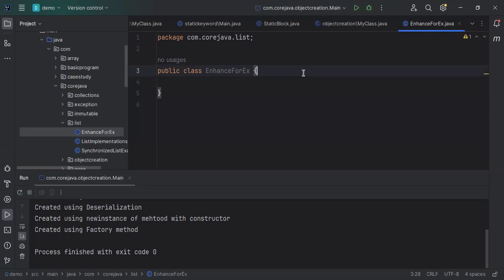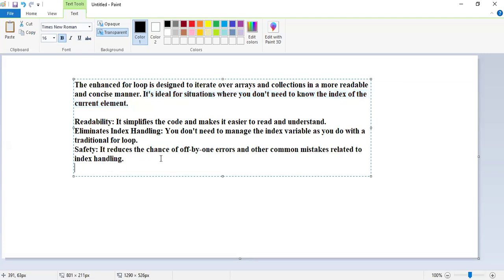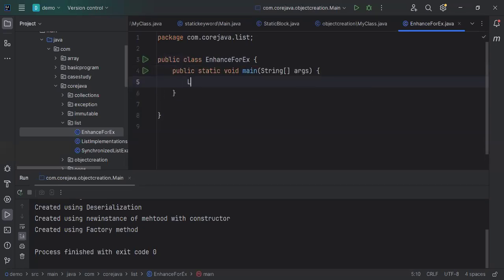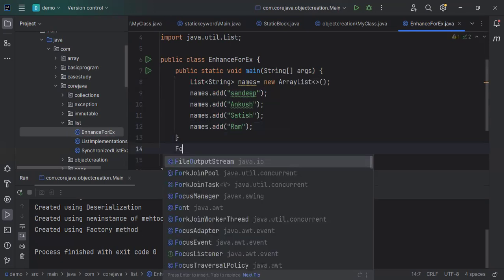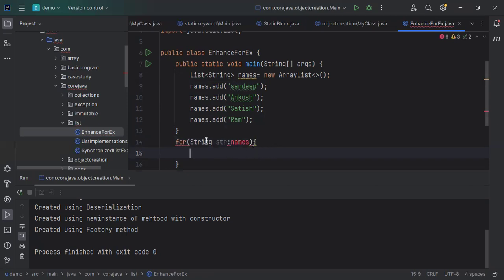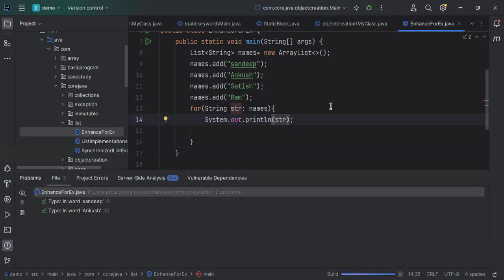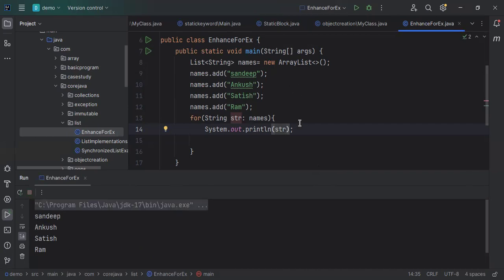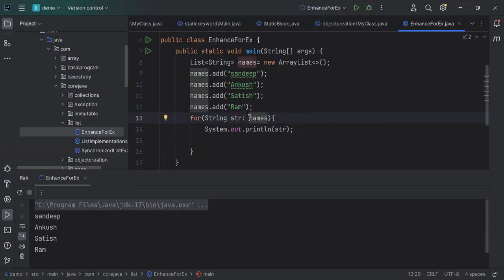Enhance for loop in java when to use enhance for loop ?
durga ashok hub
ameerpeth
Satya  tech
IT core Java spring
technology
1. Spring Boot tutorial for beginners
2. Spring Boot introduction
3. Spring Boot REST API tutorial
4. Spring Boot microservices
5. Spring Boot with Spring Data JPA
6. Spring Boot with MySQL
7. Spring Boot security tutorial
8. Spring Boot project setup
9. Spring Boot deployment
10. Spring Boot best practices
1. Spring Boot basics
2. Spring Boot step-by-step guide
3. Spring Boot CRUD operations
4. Spring Boot with Docker
5. Spring Boot annotations explained
6. Spring Boot application development
7. Spring Boot troubleshooting
8. Spring Boot integration with Angular
9. Spring Boot and Kubernetes
10. Spring Boot performance tuning